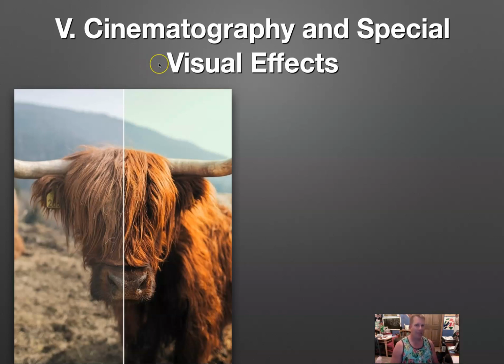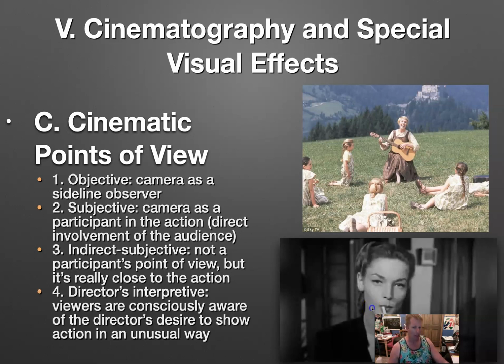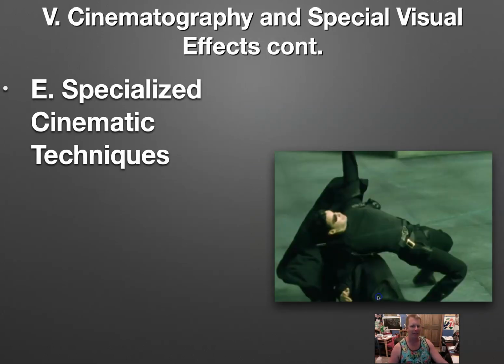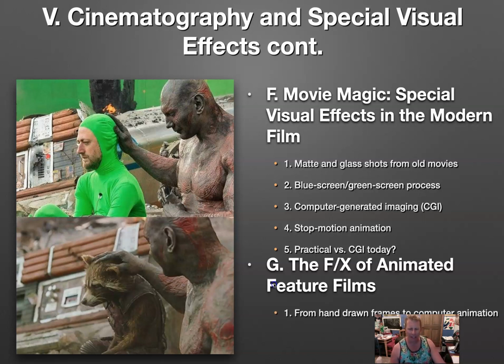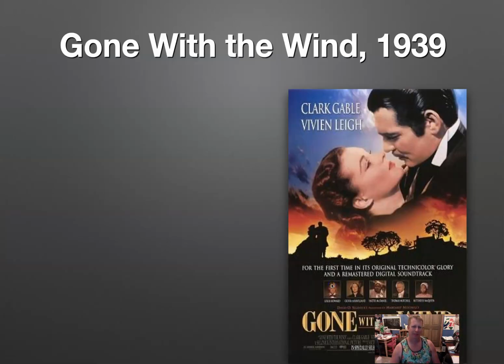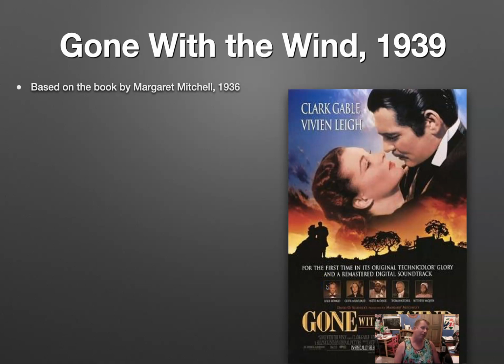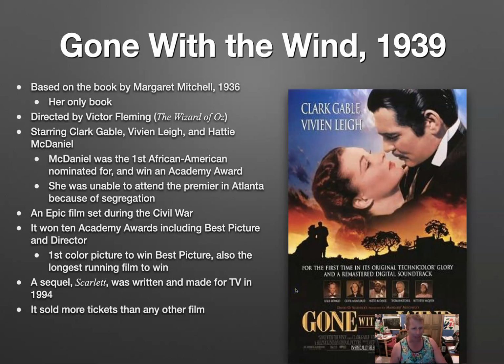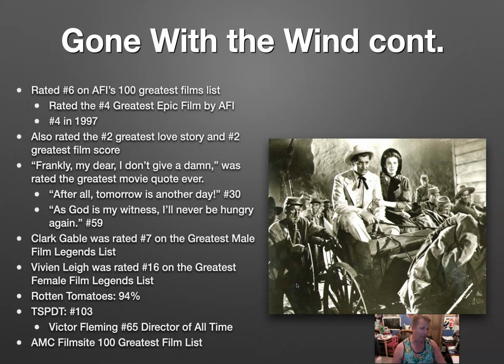Gone With the Wind Introduction and Cinematography Lesson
This is our introduction to the most popular movie of all time in terms of tickets sold, Gone With the Wind. There's also a brief lesson on cinematography, along with a short video on old special effects courtesy of Fame Focus.